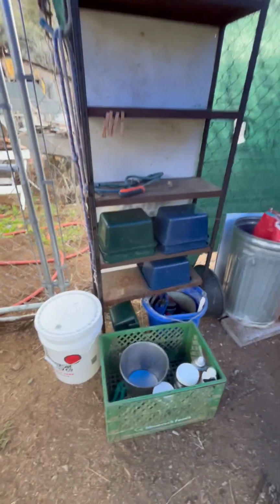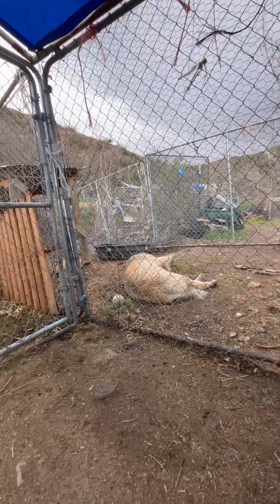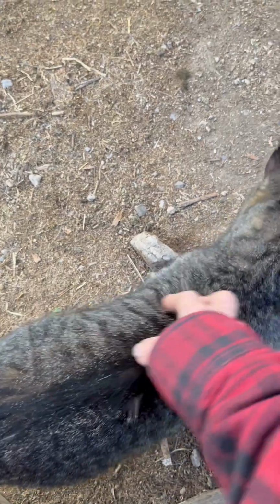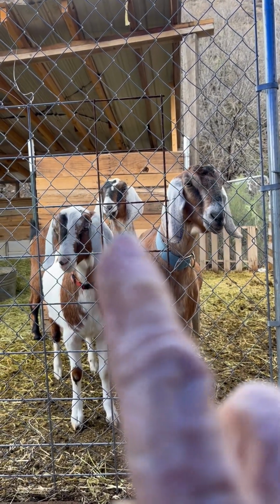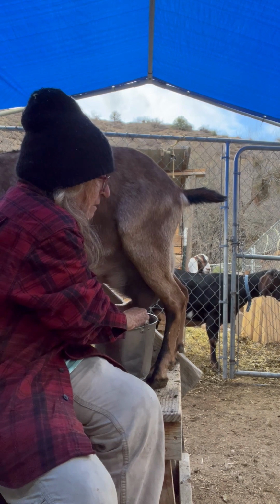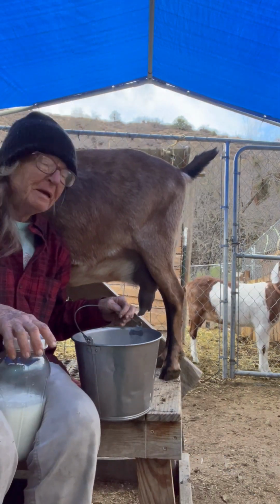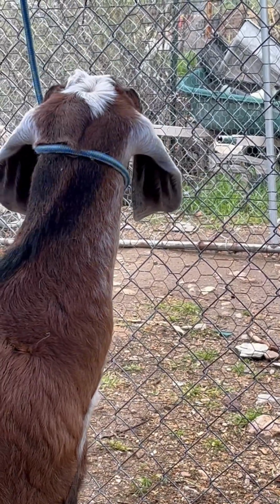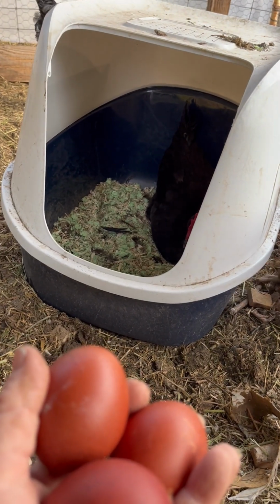Farmer Friday 3/8/2024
Farmer Friday in the new milking area! Lots of good things this week, egg production is up, the Swiss chard and baby pak choi are growing like crazy and I've spotted an itty bitty cauliflower head!